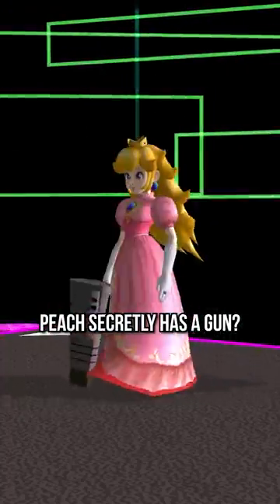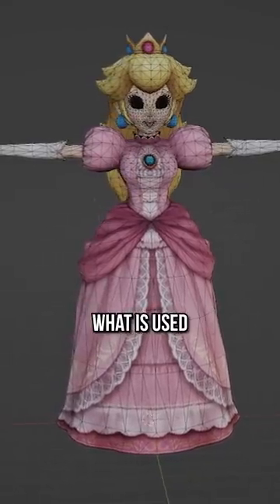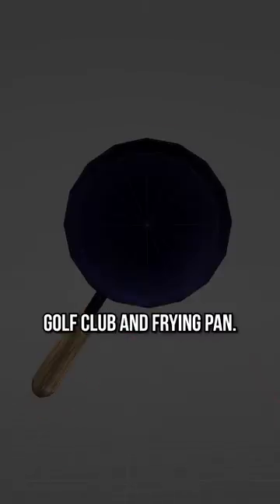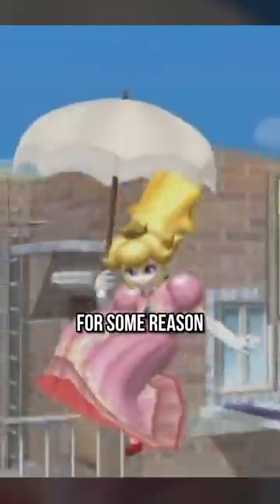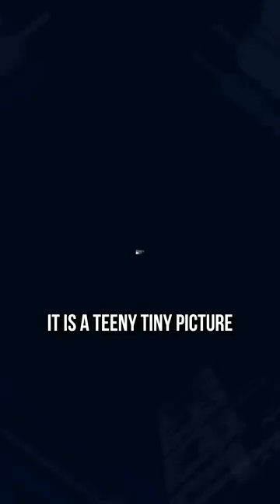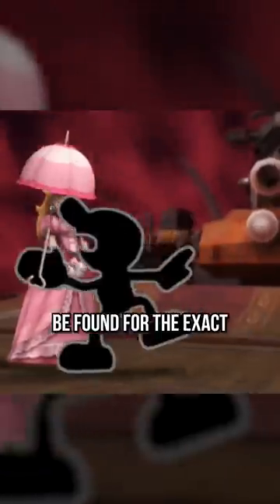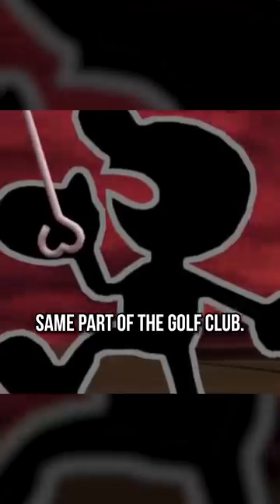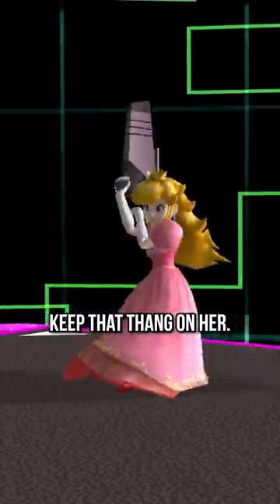Princess Peach has a secret GUN?